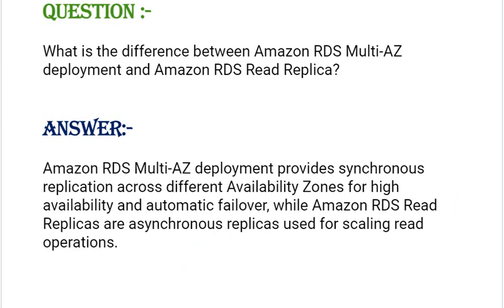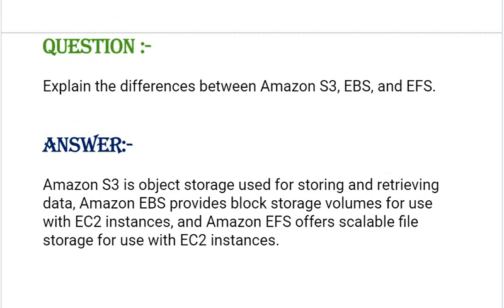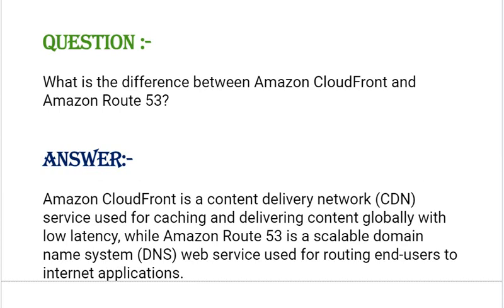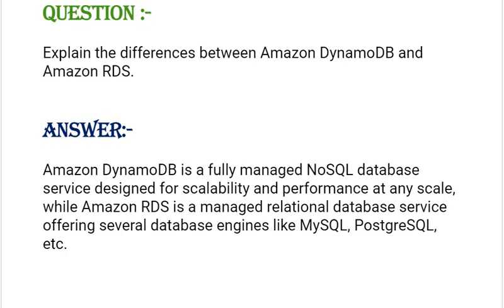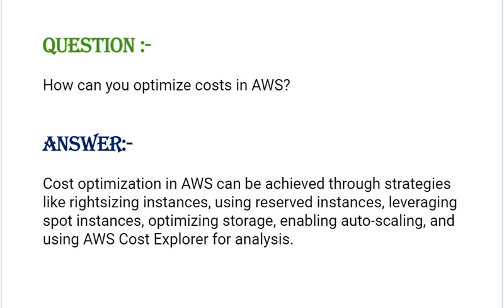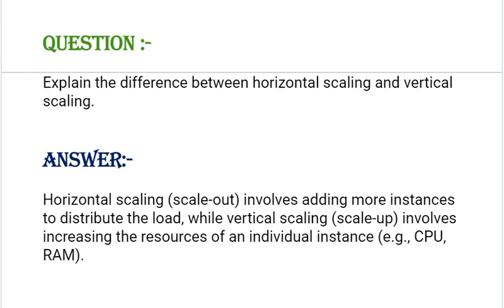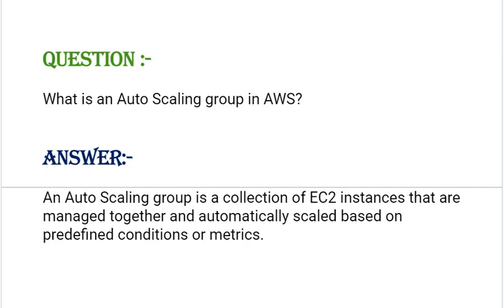AWS SAP : AWS Certified Solutions Architect - Professional : Interview Questions & Answers - Part#1